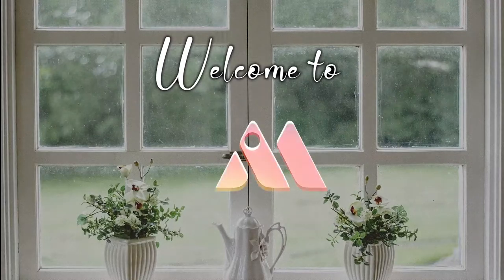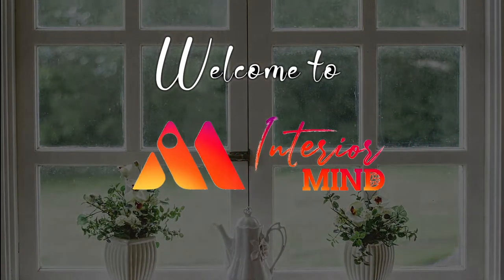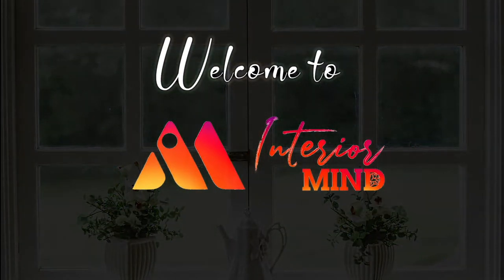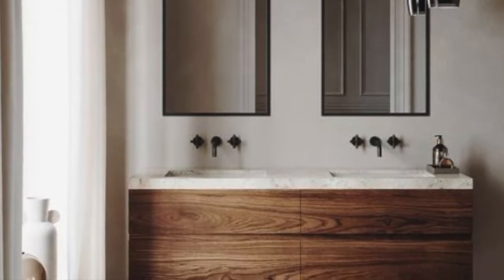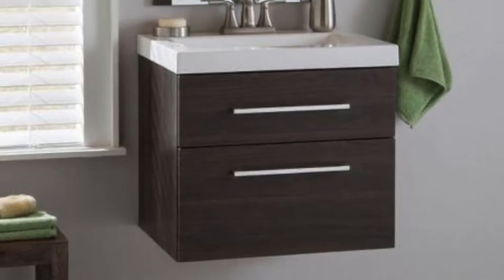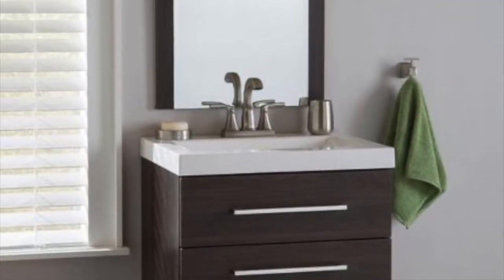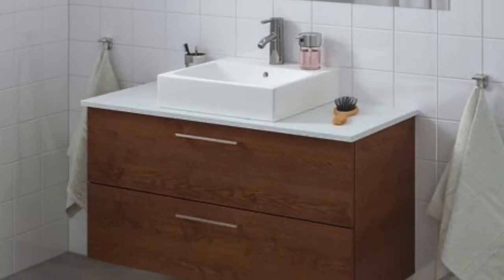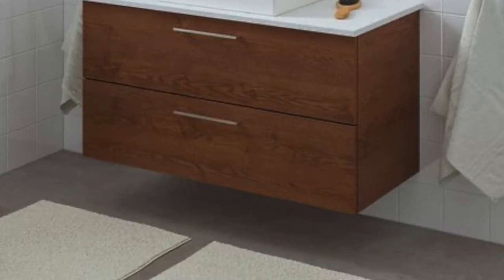Washbasin cabinet ideas, interior design, Modern Wash Basin Designs for Dining Room